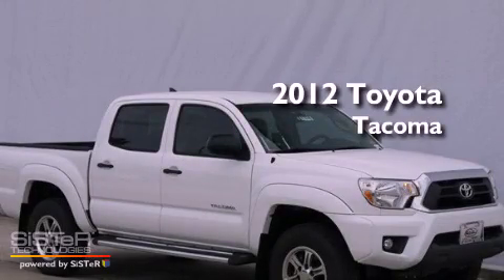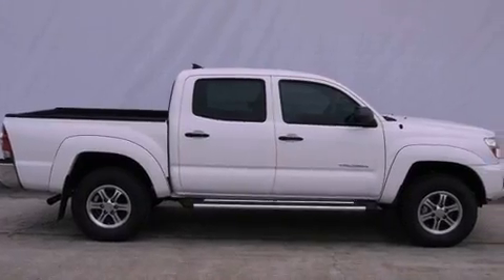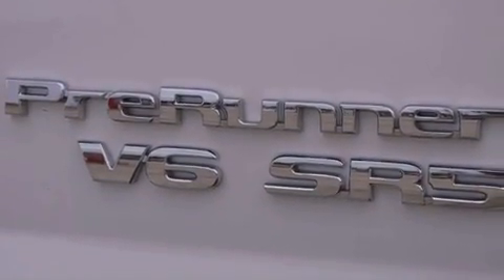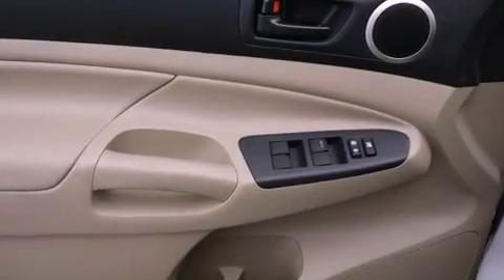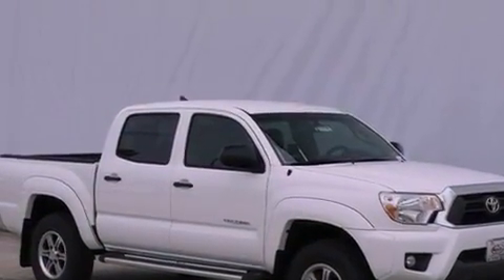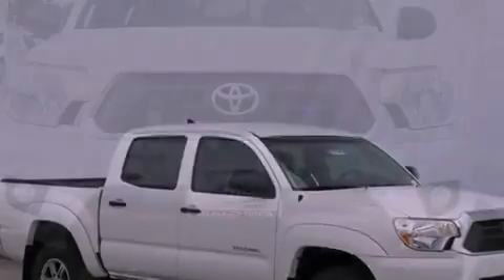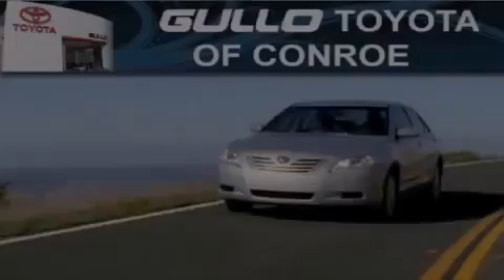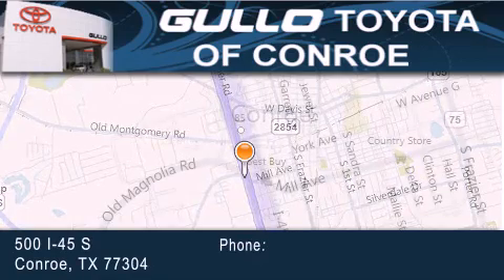2012 Toyota Tacoma Spring TX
Year : 2012
 Make : Toyota
 Model : Tacoma
 Engine : Gas V6 4.0L/241
 Trans . : Automatic
 Exterior : Super White

 Interior : Sand Beige
 Stock : X21036

 2012 Toyota Tacoma Conroe Texas